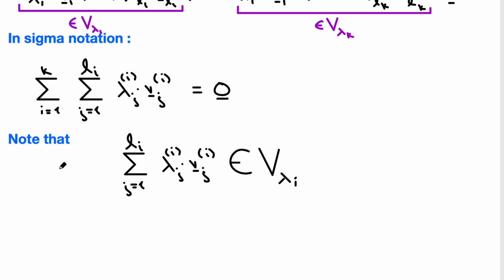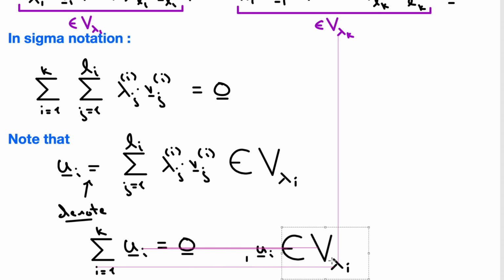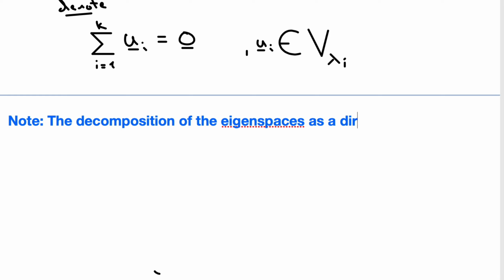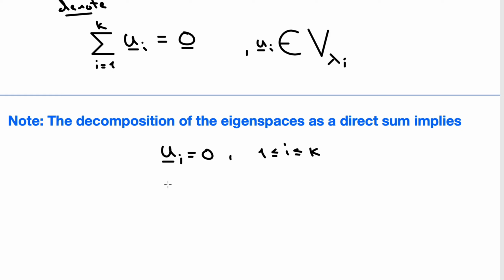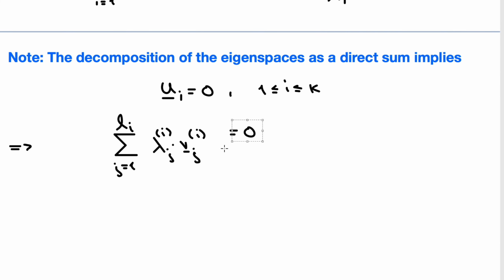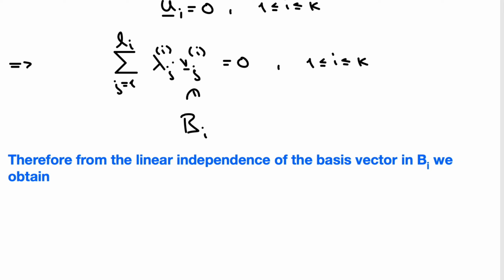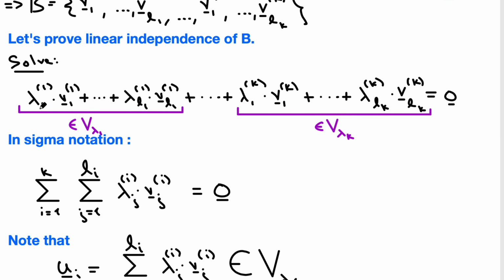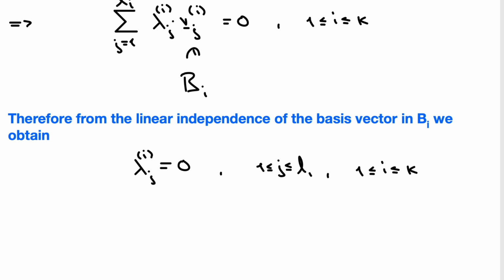Linear Independence of Eigenvectors Part 2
We proceed to a solution of linear independence of the union B.
This is a continuation of

This will be part of a course on Linear Algebra which is in the working.

As an aside if you're interested in iOS 16 development using SwiftUI then you're welcome to check out :

on Udemy.com

I'll let you know when the linear algebra course will be made available.